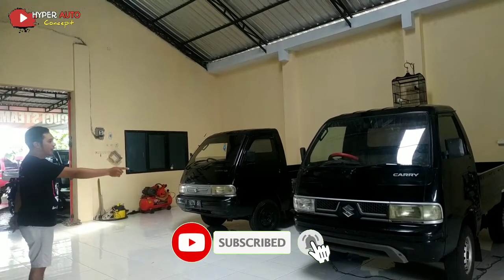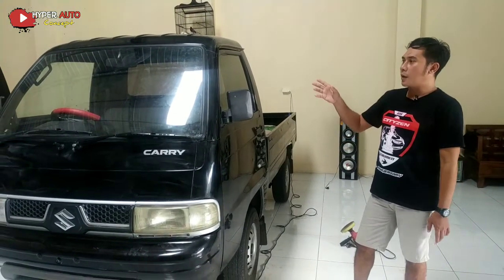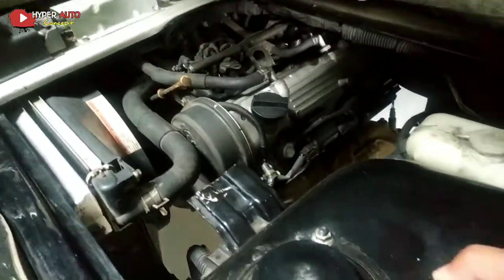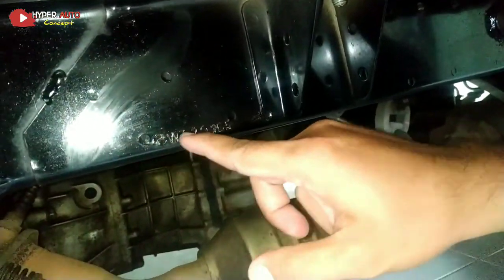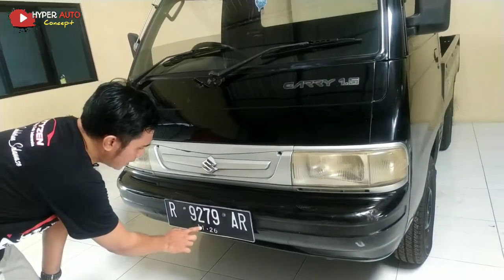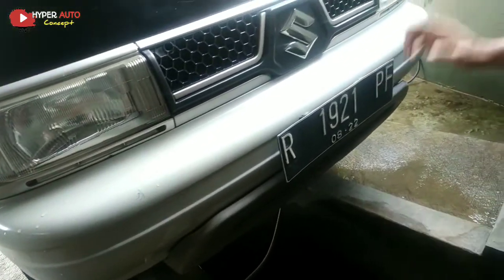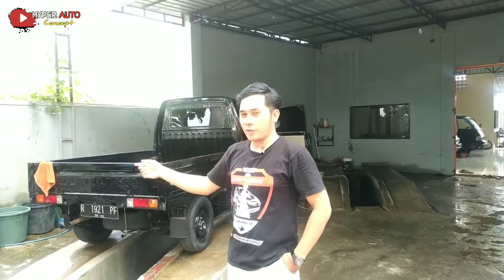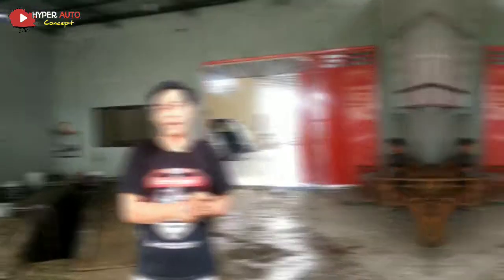Point penting Carry Futura Pick up || Murah dan banyak fungsinya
Suzuki Futura pickup 2019   Rp. 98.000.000
Suzuki Futura pickup 2004   Rp. 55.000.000
Suzuki Futura pickup 2017   Rp. 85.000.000

info unit hubungi 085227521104 (unit terjual)